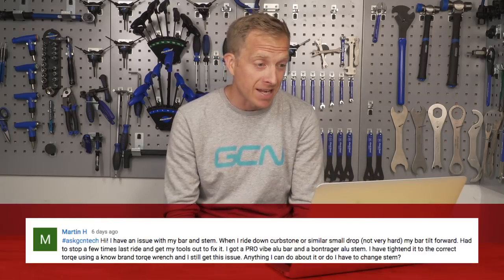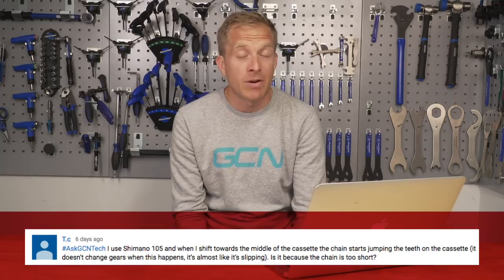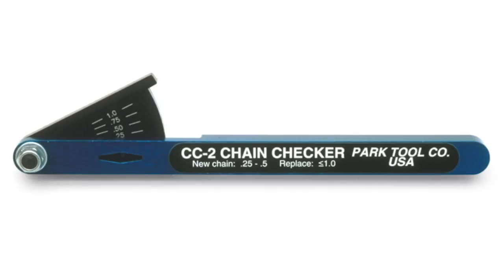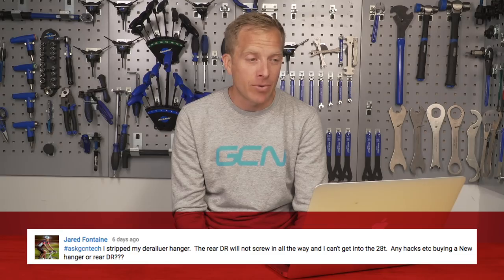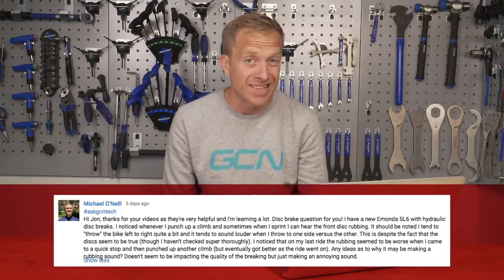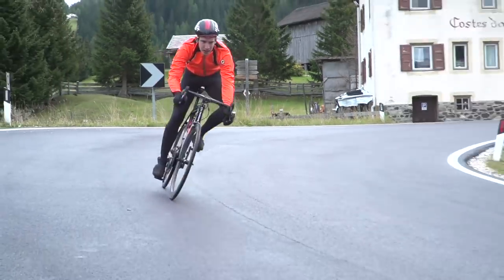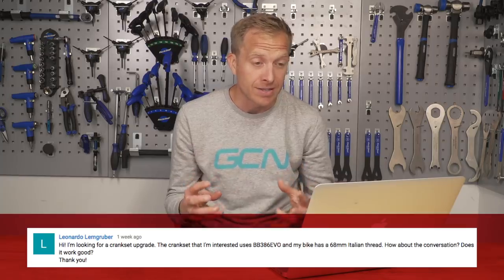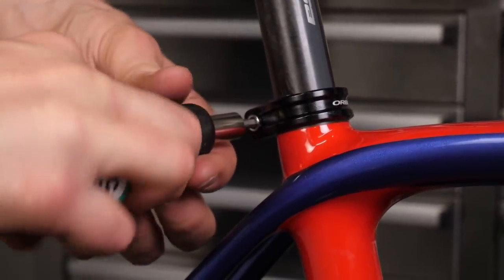Handlebar Torque, Chain Skip & Roof Racks | GCN Tech Clinic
The GCN Tech clinic is back with Jon answering all your tech-related questions. This week he tackles your queries around handlebar and stem torque, cassette slipping and whether fork mounted roof racks are bad for your bike.

We cover loads more in the Tech Clinic this week including the use of inner tube valve washers, derailleur hanger stripping, different types of rags and a query on drillium!